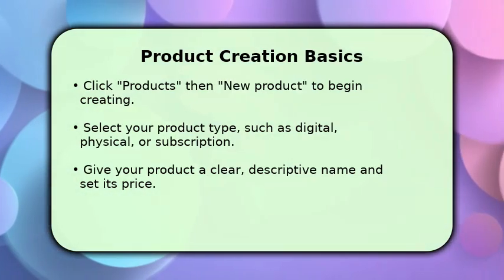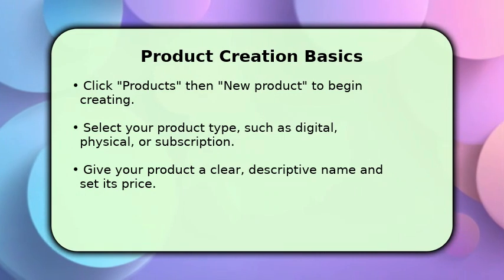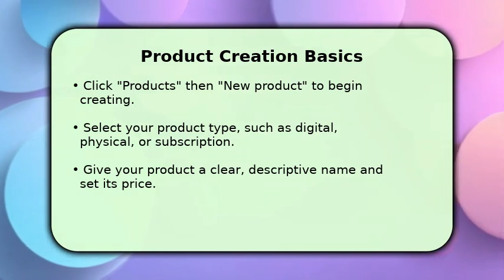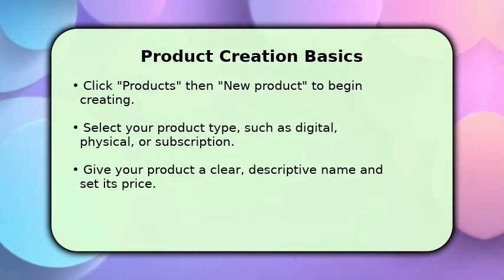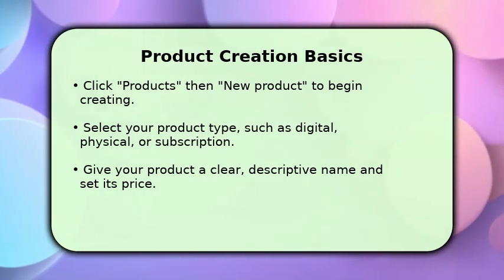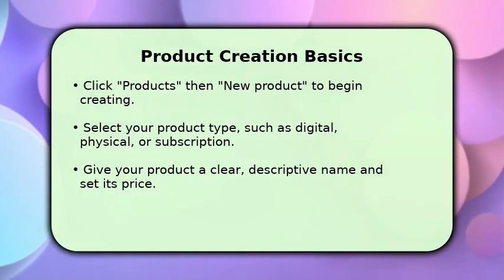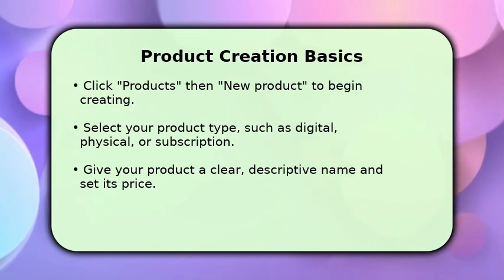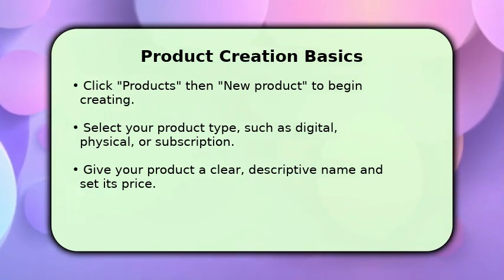How To Make An Account In Gumroad - Easy Guide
▸ (x) In this video, we will walk you through the simple process of creating an account on Gumroad. Whether you're a creator looking to sell digital products or a business owner wanting to monetize your online presence, Gumroad is a great platform to consider. With its user-friendly interface and flexible pricing plans, it's easy to get started and start selling your products in no time.